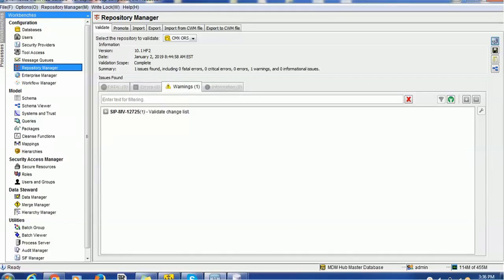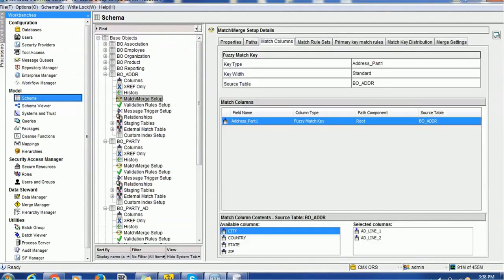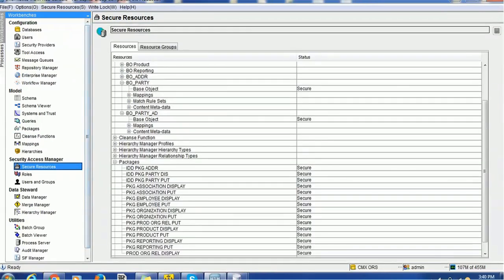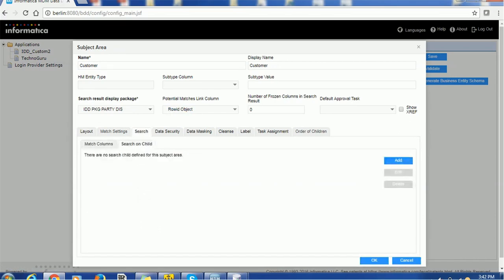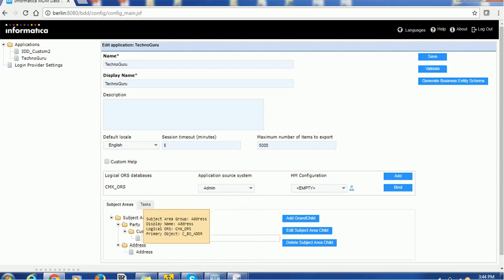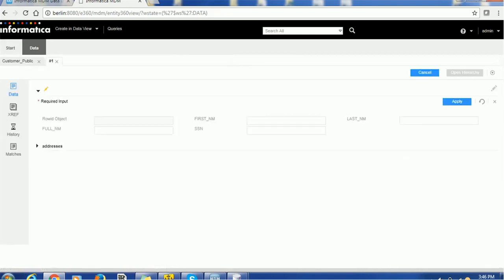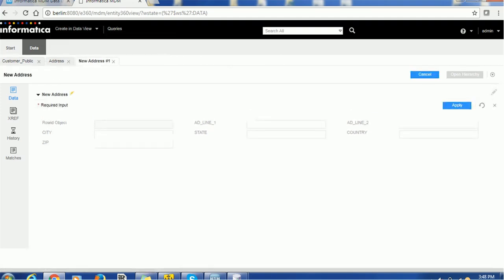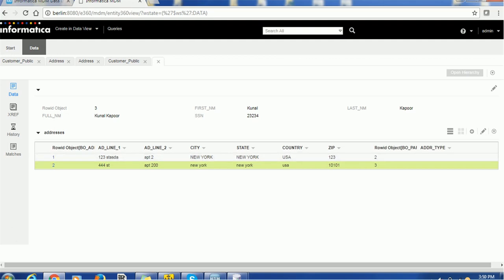Informatica Data Director - IDD - How to configure searchable address in IDD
This video tutorial on Informatica Data Director provides detailed information on how to configure searchable address in IDD.